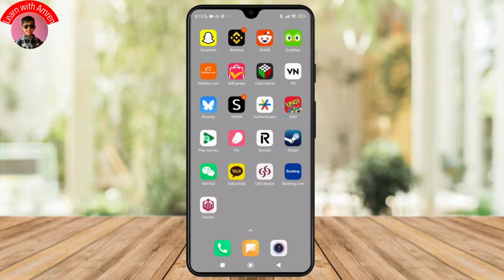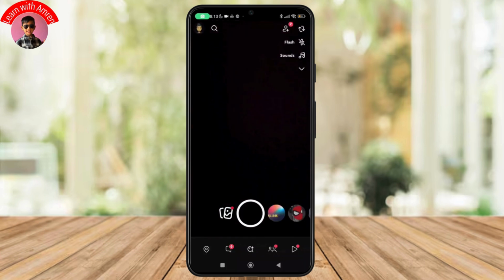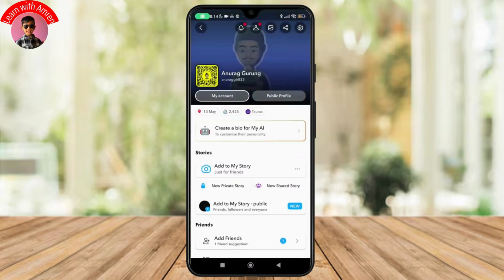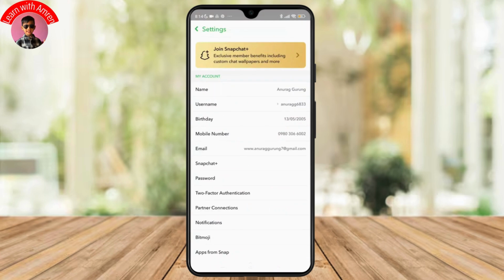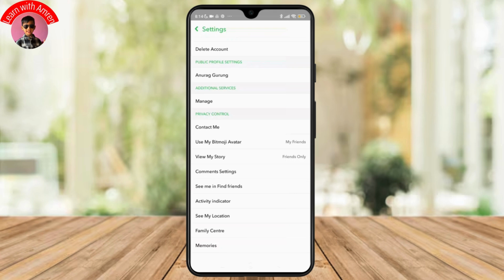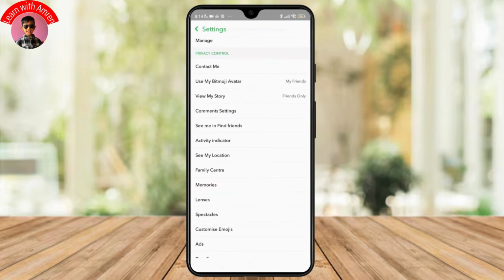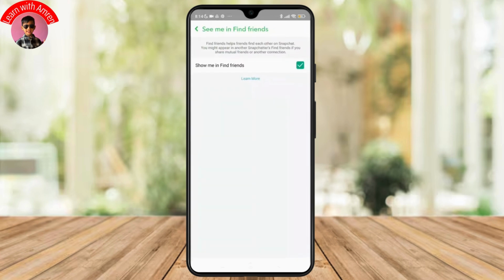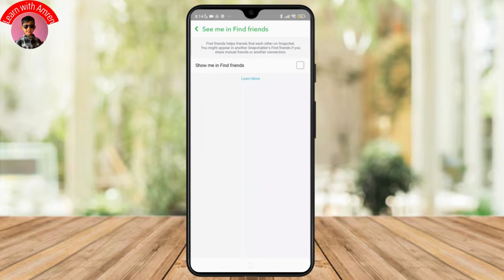How to Hide from Find Friends on Snapchat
How to Hide from Find Friends on Snapchat (2025)!
Want to keep your Snapchat profile hidden from the "Find Friends" feature? In this video, we'll guide you through the steps to hide your Snapchat account so others can't find you using the Find Friends option. Whether you're asking, "How do I hide from Find Friends on Snapchat?" or you're looking for privacy settings to stay off the radar, this tutorial has you covered. Learn how to adjust your settings and keep your profile private. Watch now to discover how to stay hidden on Snapchat!

Timestamps:

00:00 How to Hide from Find Friends on Snapchat
00:10 How to Stay Hidden on Snapchat from Find Friends